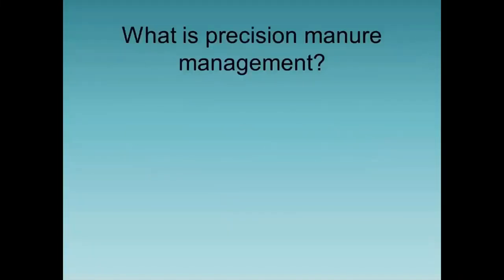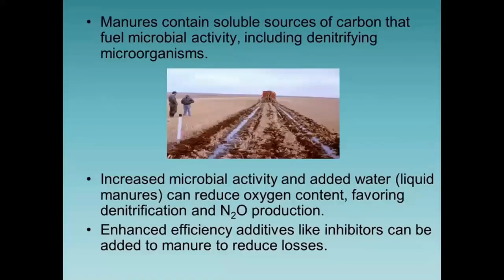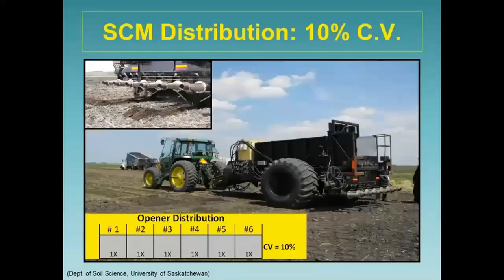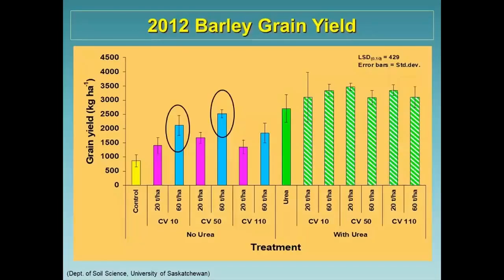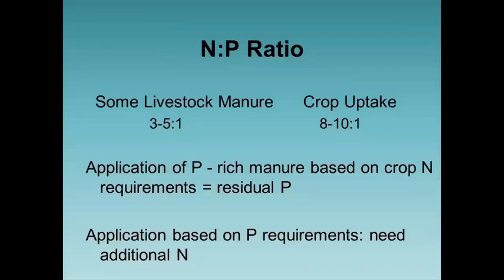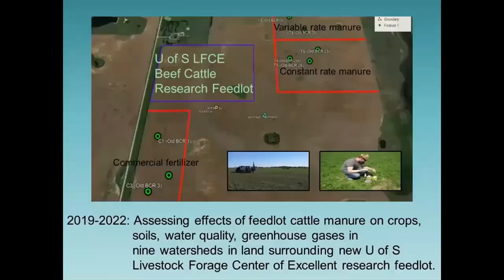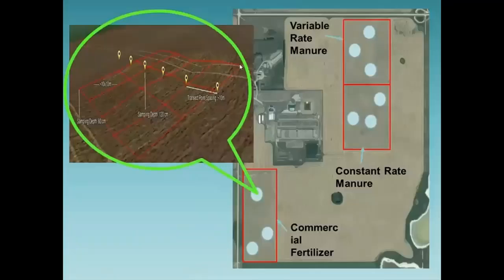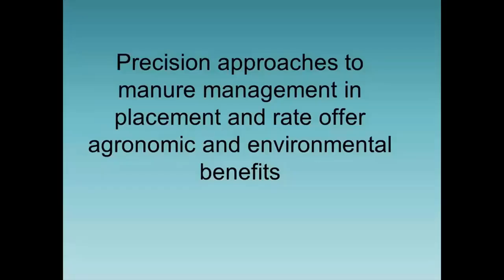Dr. Jeff Schoenau - Precision Manure Management on the Canadian Prairies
Part of the 2021 Nutrient Management Seminar